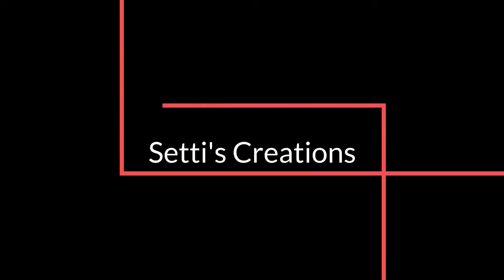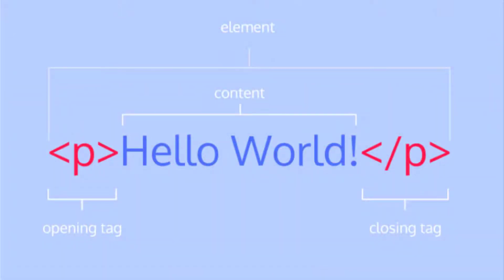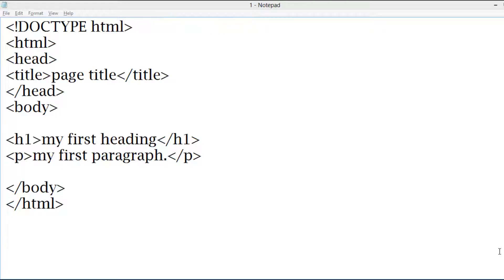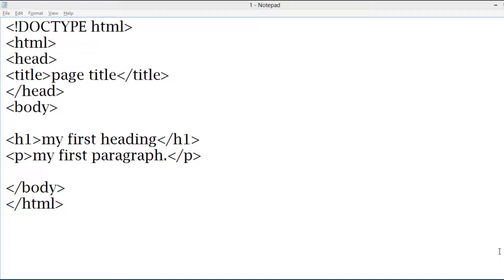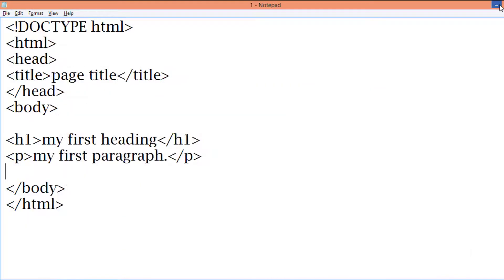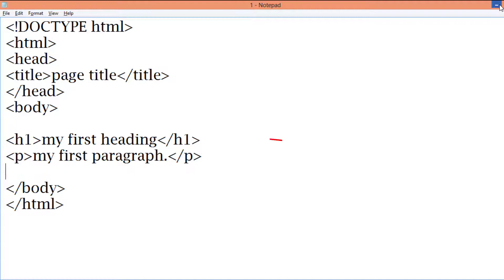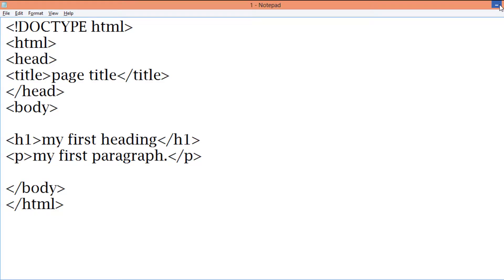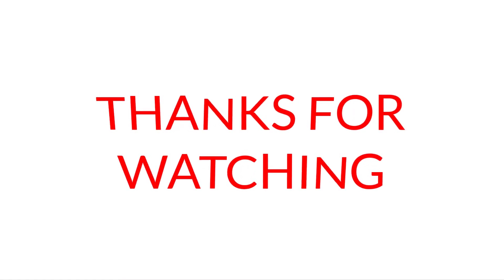html tutorial for beginners #1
In this HTML videos there is a easy explanation and easy way to create HTML programs.